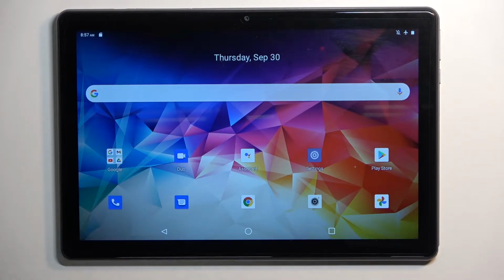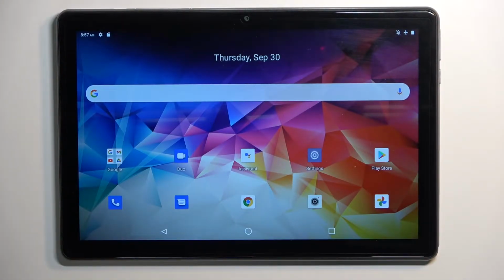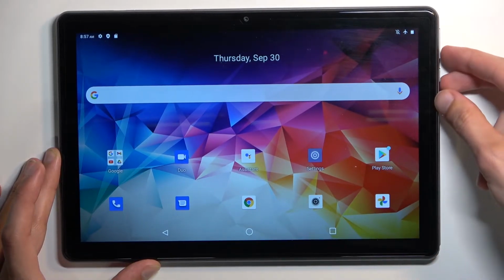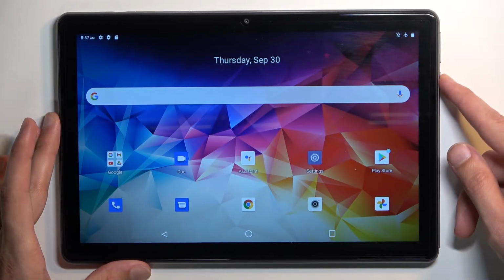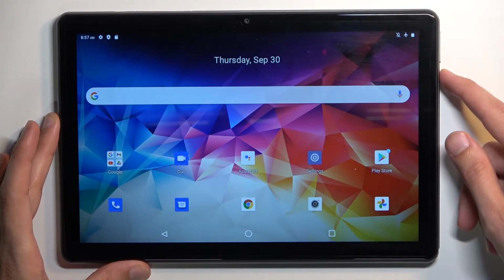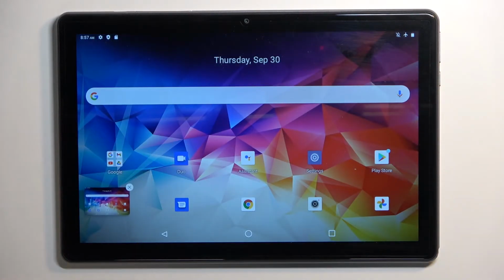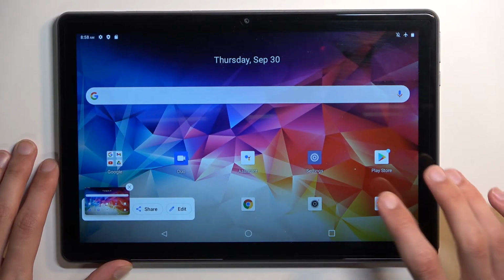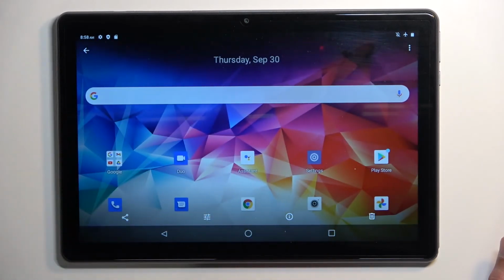CUBOT Tab 10 Screenshot | How to Take Screenshot in Cubot Tab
CUBOT Tab 10 Capture Screen:
Are you looking for a way to take screenshots on CUBOT Tab 10? Come along with the video guide, where we teach you how to take a screenshot in CUBOT Tab 10. If you would like to take, save, edit, share or delete the captured screen of your Nokia smartphone, watch the instructions above and smoothly use a secret combination of keys to take a screenshot in CUBOT Tab 10. Let’s follow the attached instructions and find out all of the methods to grab a screen on your Nokia device. Visit our HardReset.info YT channel and get many useful tutorials for CUBOT Tab 10.

How to grab a screen in CUBOT Tab 10? How to save displayed data in CUBOT Tab 10? How to capture the desktop in CUBOT Tab 10? How to take a screenshot in CUBOT Tab 10? How to save screen in CUBOT Tab 10? How to take a screen snapshot in CUBOT Tab 10?